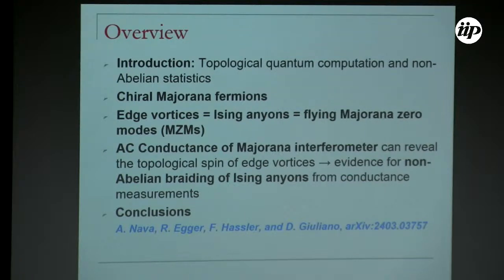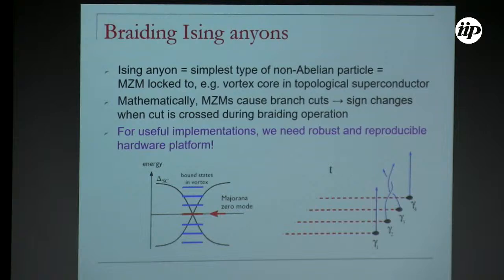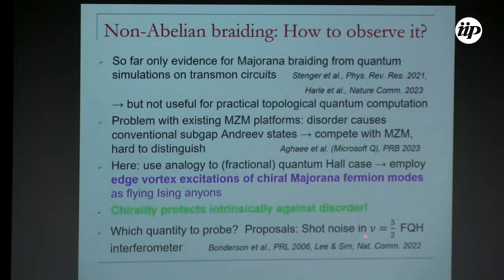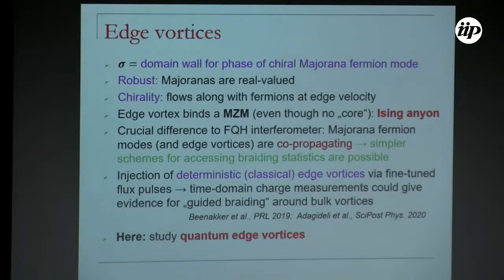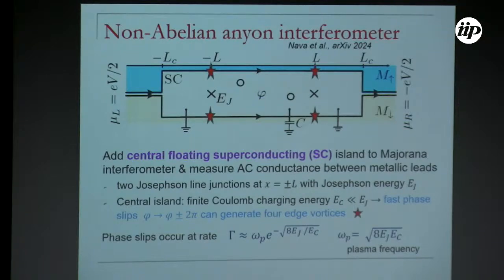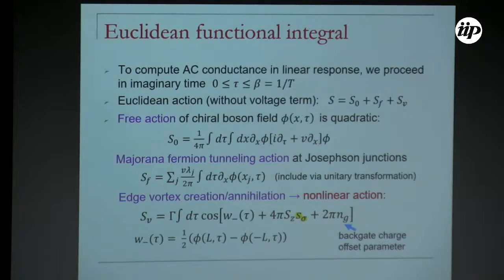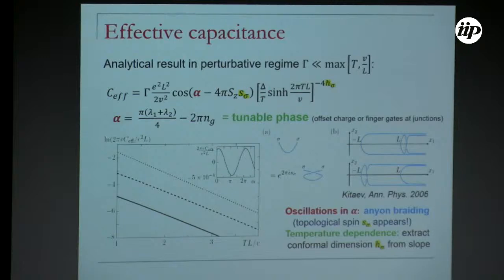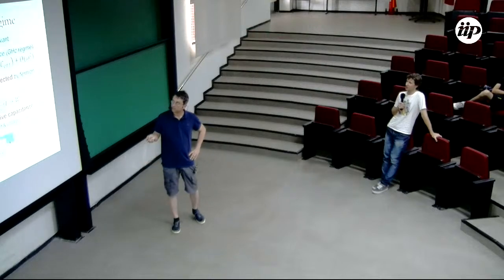Reinhold Egger - Non-Abelian anyon statistics through AC conductance of a Maiorana